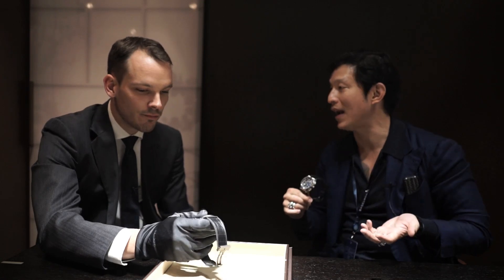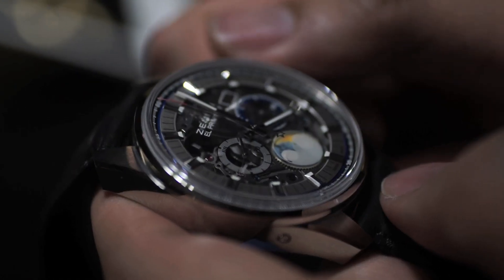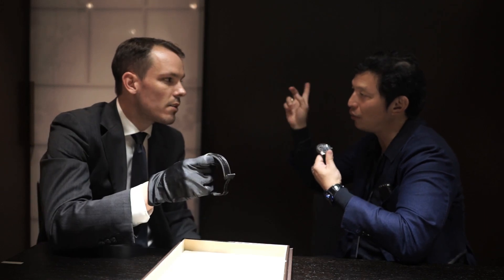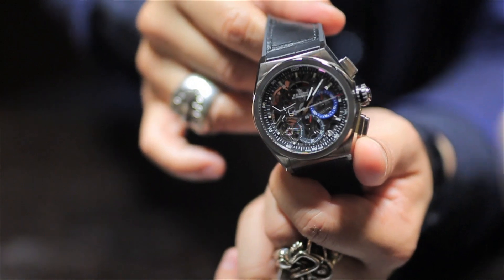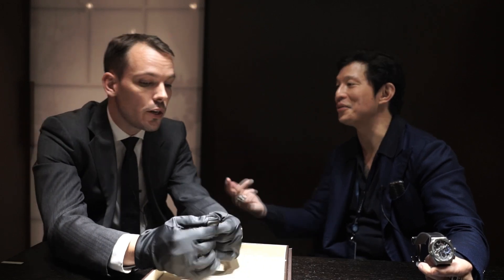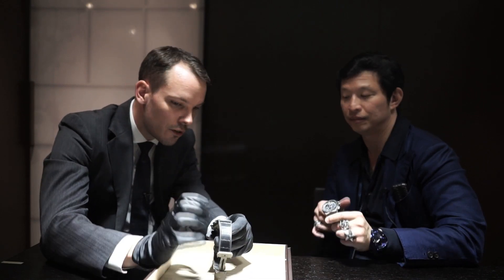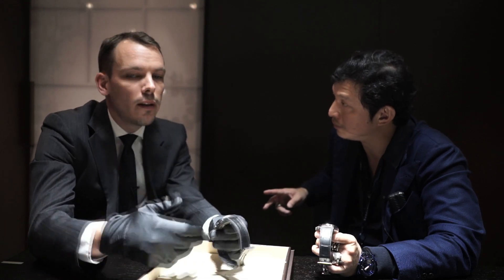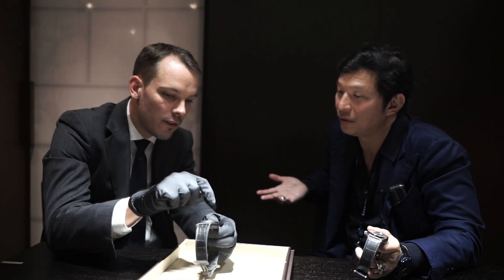In Conversation with Zenith Watch’s Romain Marietta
Discovering the genesis of Zenith's twenty-first century chronograph movement: The Zenith Defy El Primero 21.